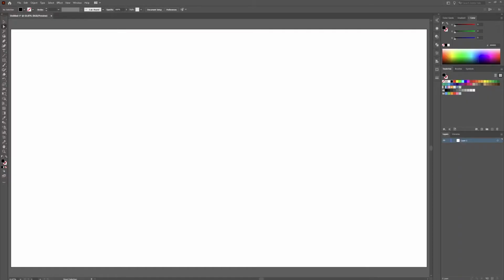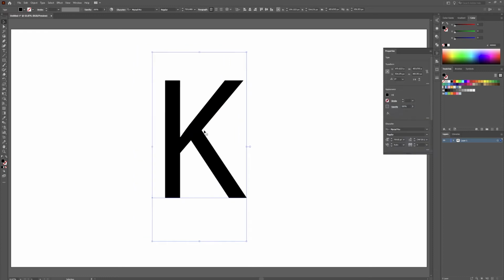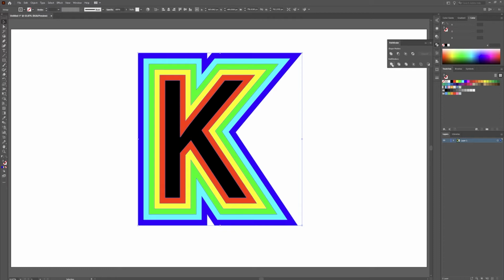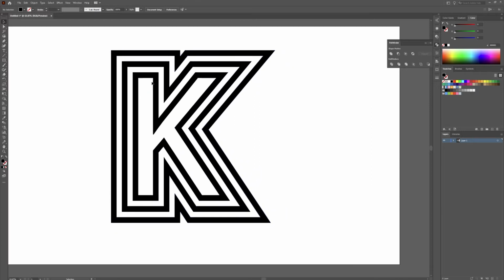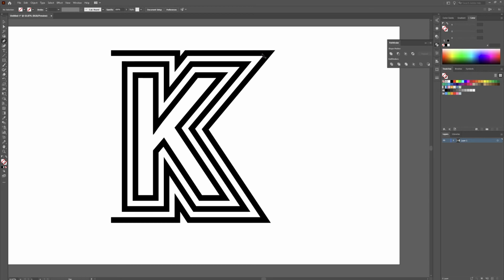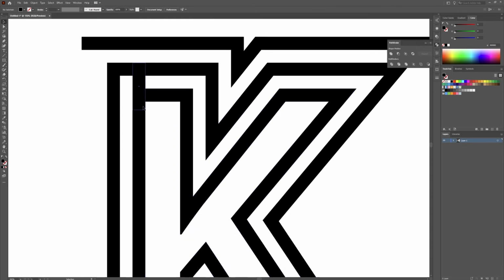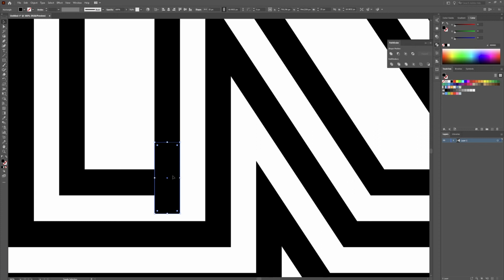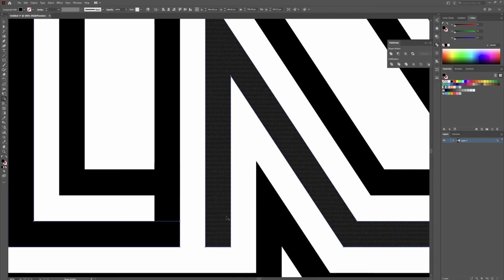How to Make Letter K in Illustrator (Tutorial)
In this Adobe Illustrator Tutorial, I'll be showing you how to make a custom, clean, simple, professional logo design. How to make a letter K logo design! In this step-by-step tutorial, I'll show you how to make your own custom logo! =D